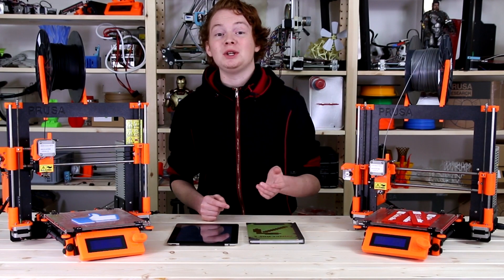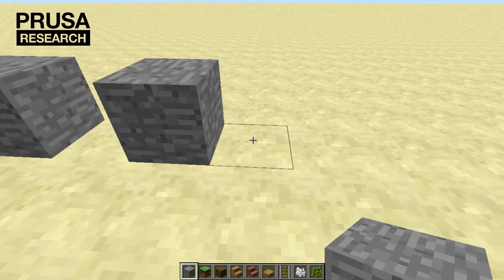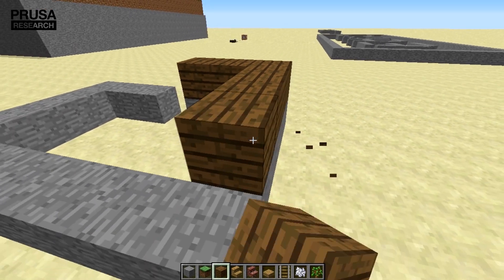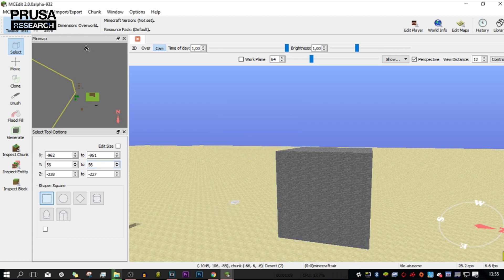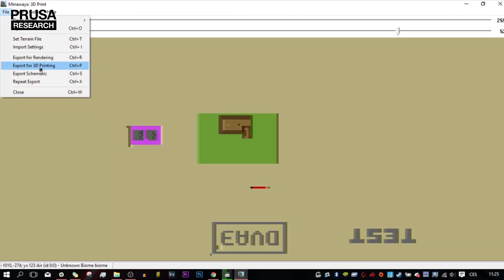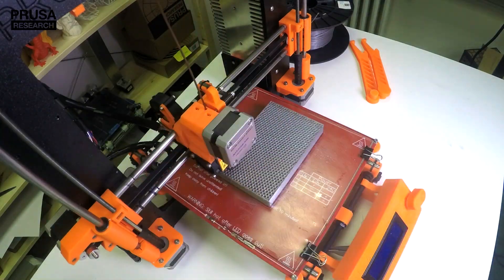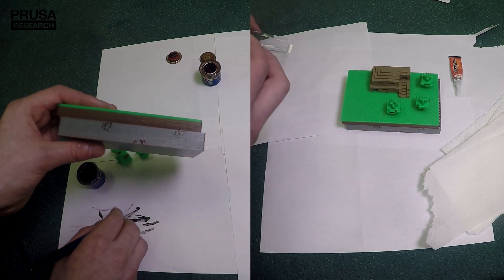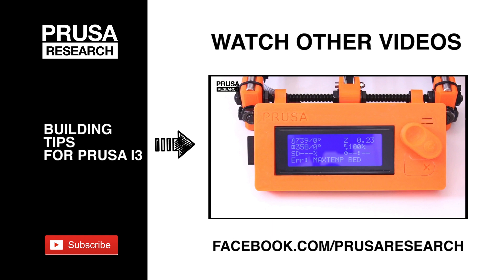Minecraft and 3D print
How to make and print a model in the Minecraft game?